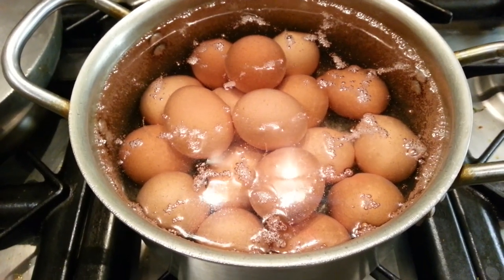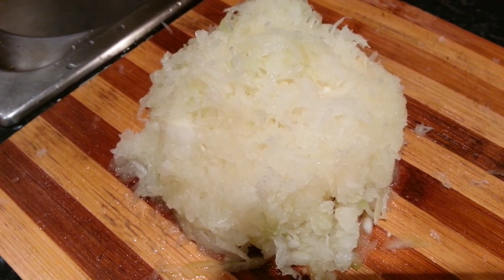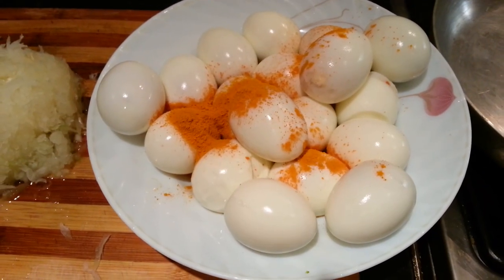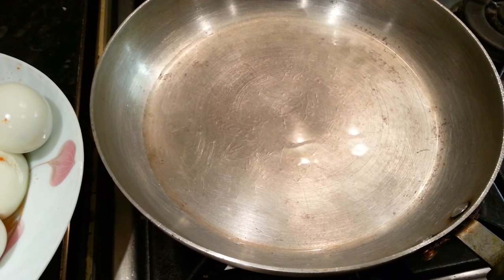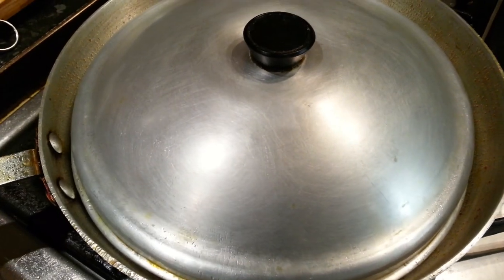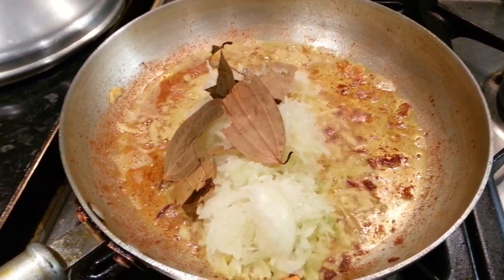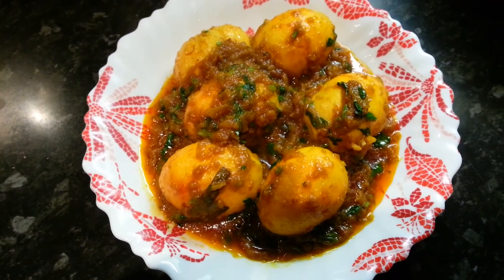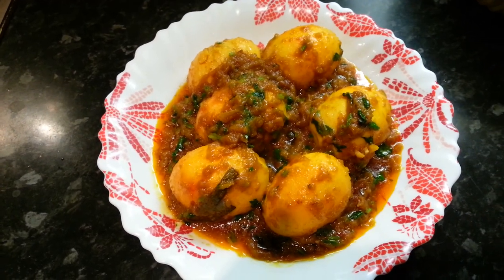Egg Curry - Indian restaurant Cooking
Today's Deals: